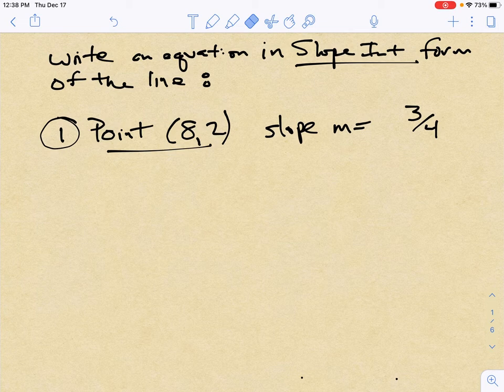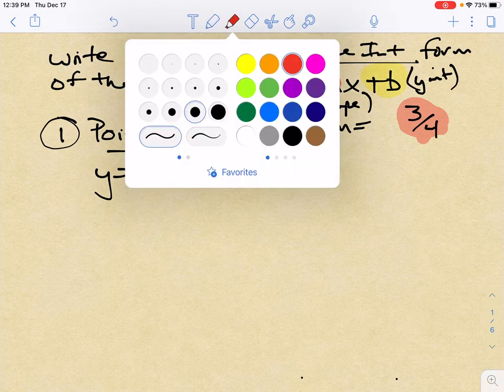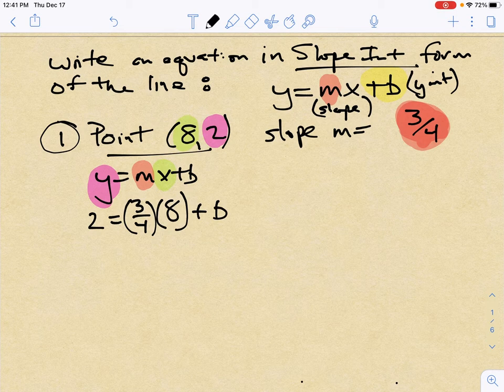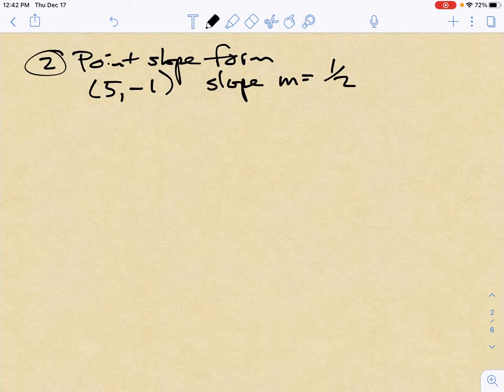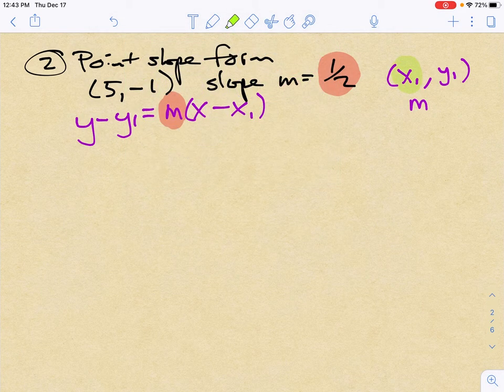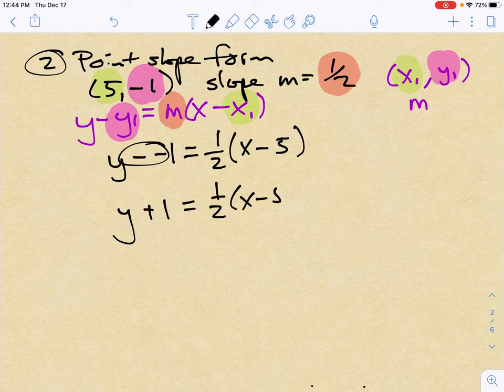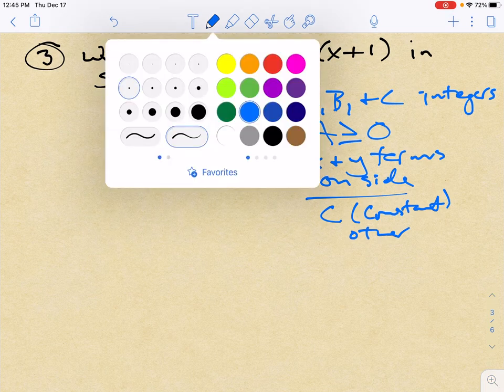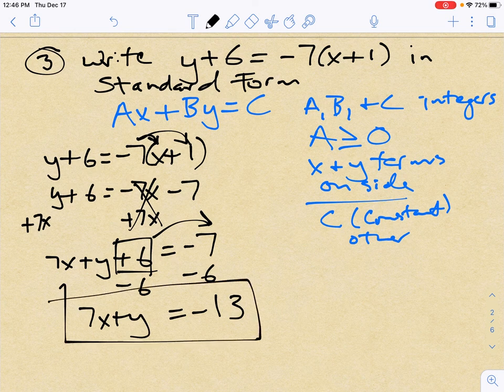Alg Ch4 Quiz Review Problems 1-3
Covers problems 1, 2 and 3 from our recent review for the quiz in Chapter 4. Goes over writing equations in slope-intercept form, point-slope form, and standard form.